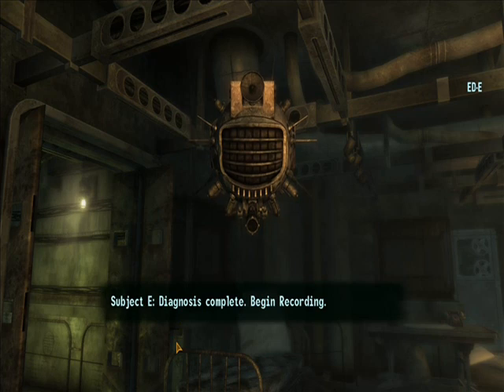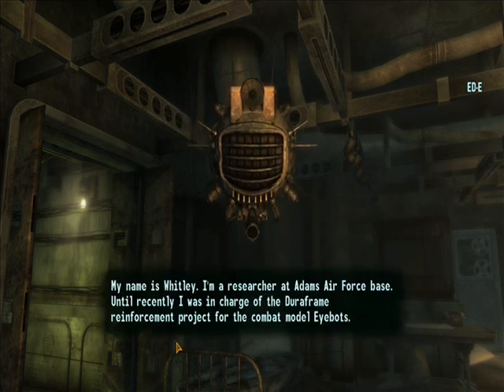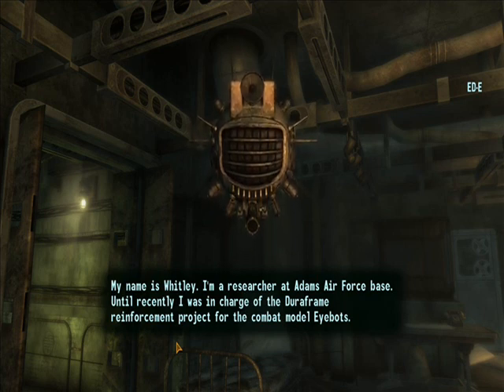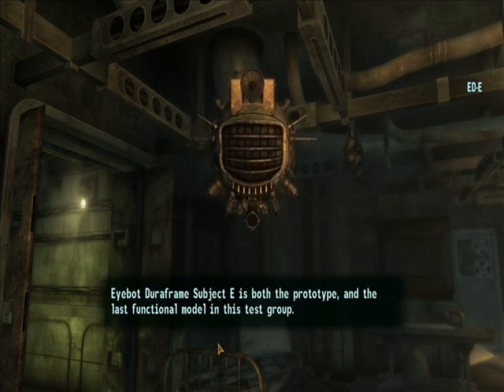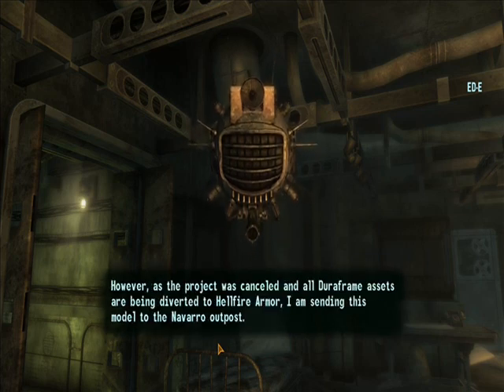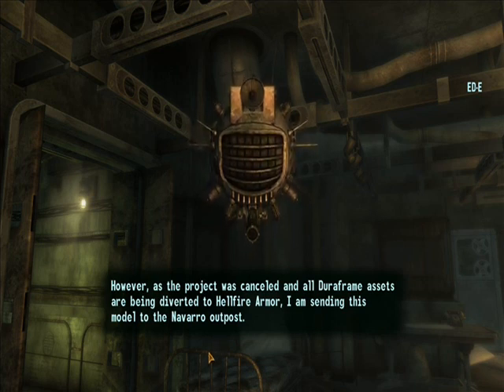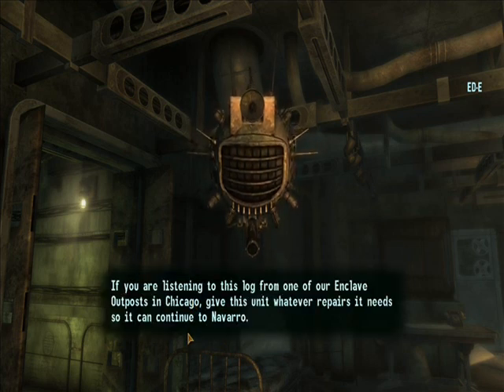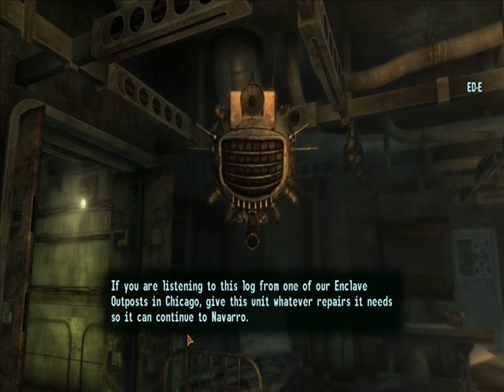Fallout New Vegas Spoiler - Ed-E Enclave Eyebot Recording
I remember when Ed-E first 'talked' to me at the Gibson Scrapyard, I about jumped out of my skin, I was NOT expecting that voice nor the recording!